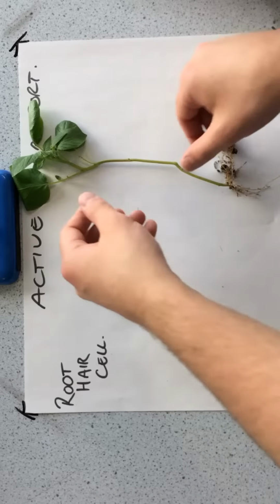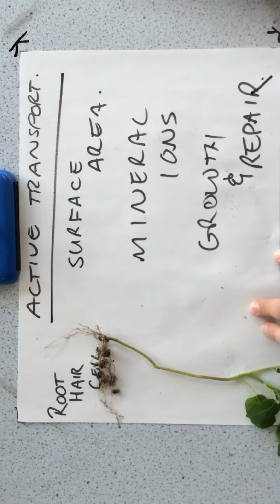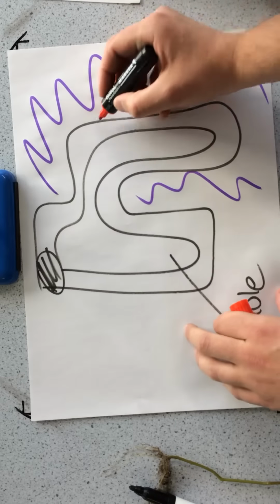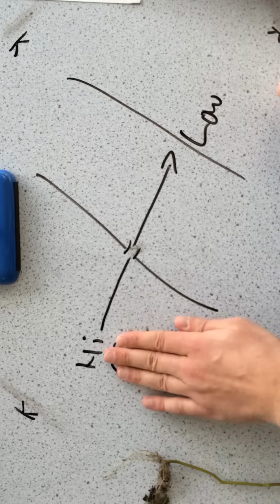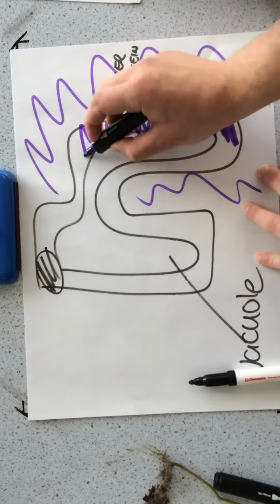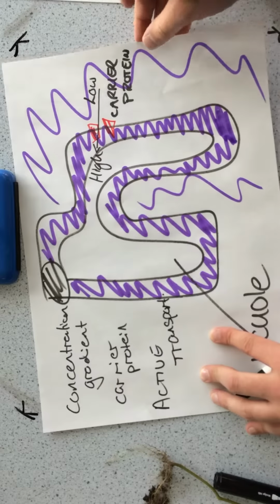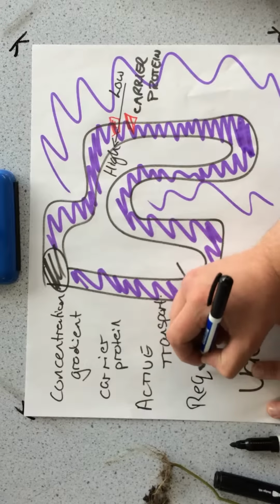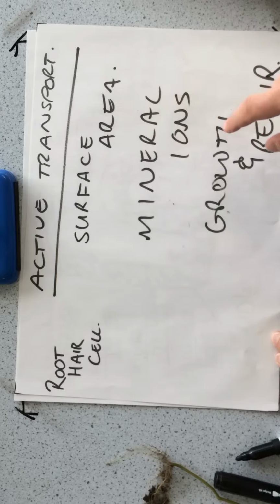MC-KELVIE B2 Active Transport